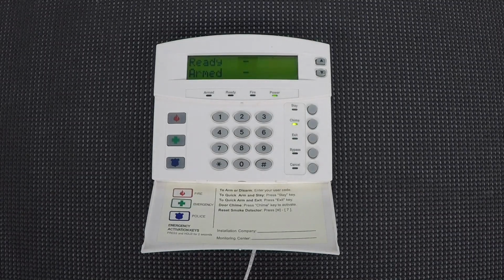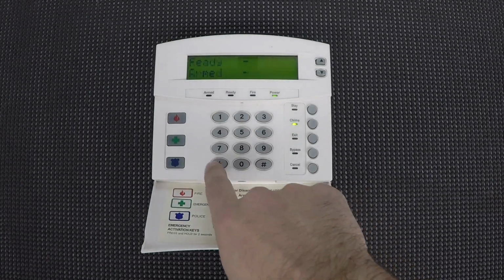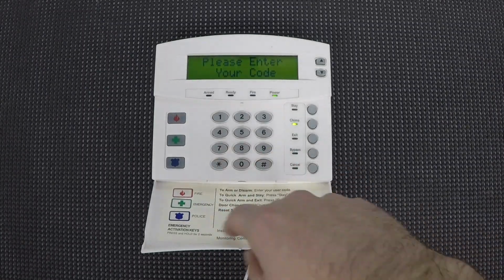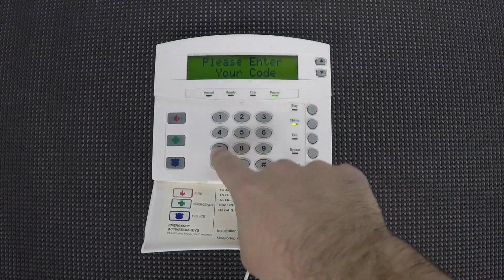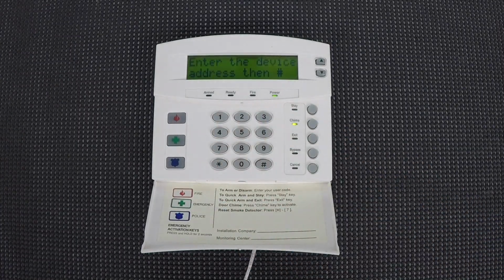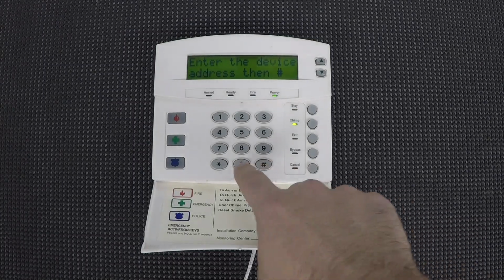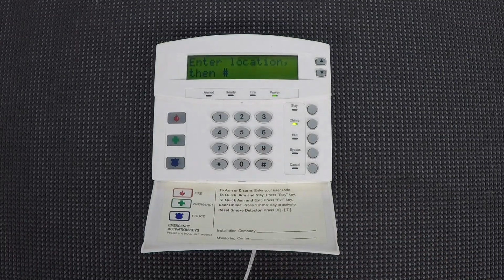How to Add & Change Interlogix NetworX NX4, NX6, and NX8 User Codes Tutorial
Jason of Alarm System Store walks you through a DIY tutorial on how to add, change, and remove user codes on the Interlogix NetworX NX4, NX6, and NX8 alarm systems.

User codes are the 4-digit codes that each user of the alarm system uses to do daily system functions such as arming and disarming the alarm. There is also the Master code which is the number one user code on a system that has elevated privileges and can do things such as change permission levels for other users. The other important code on any security system is the Installer code which is the code used to access the panel's inner programming sections.

The Interlogix NetworX panels are a line of alarm control panels that will give you the ability to wire in hardwired devices or use Interlogix wireless detection devices by adding the NX548E 48 zone wireless receiver.

The NetworX NX4 can handle up to 8 zones with 4 onboard and up to 8 user codes. The NetworX NX6 can handle up to 16 zones with 6 onboard and the rest can be had with zone expanders or wireless receivers. And finally, the NetworX NX8 can handle up to 48 zones with 8 onboard and more to be had by adding zone expanders or a wireless receiver.

You can check out all of the kits that we offer in the Interlogix NetworX series by visiting this

Please comment in the comments section if you have any questions and be sure to slap that like button and subscribe to our channel for all of our how to videos for some of today's most popular DIY security systems.

for all of our great deals on security equipment.